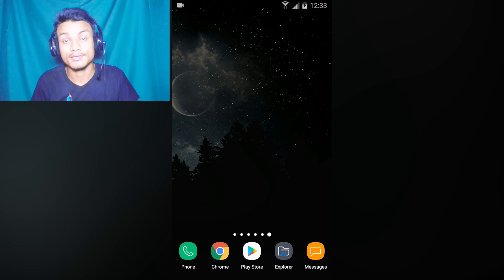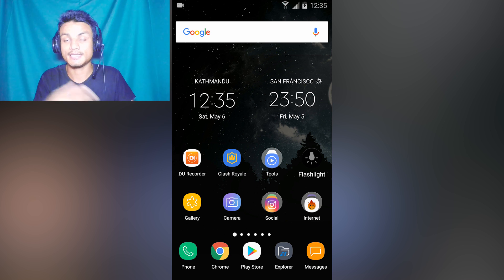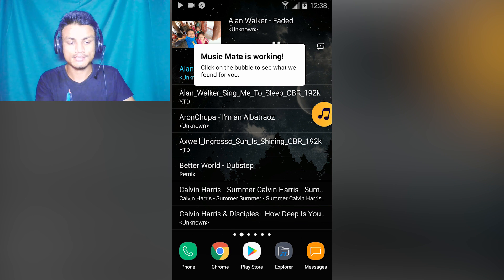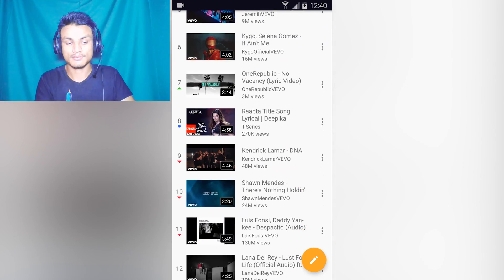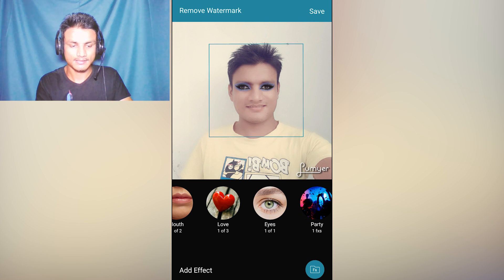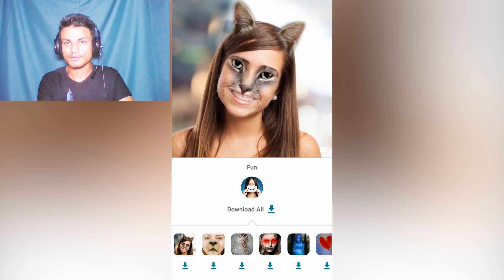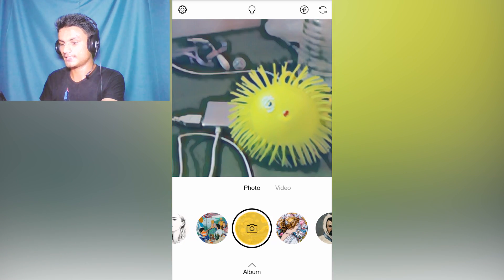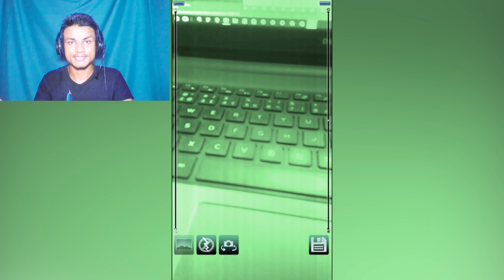5 NEW ANDROID APPS (2017)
Here's some recently launched new apps for your android phone...

THANK YOU FOR YOUR LOVE AND SUPPORT...

●Operating Systems
  Windows 10 & Android 6.0.1
●Screen Recorder
  Bandicam & Az Screen Recorder
●Face Camera
  Windows 10 Camera [Integrated Webcam]
●Microphone
  Donyin DT-2112 Chinese HeadPhone (9$ Dollars)
●Video Converter
  Handbrake
●Video Editor
  Adobe Premiere Pro CC 2017
●Premiere FX
  Boris FX, Sapphire FX, NewBlueFX Titler Pro 5
●Extra